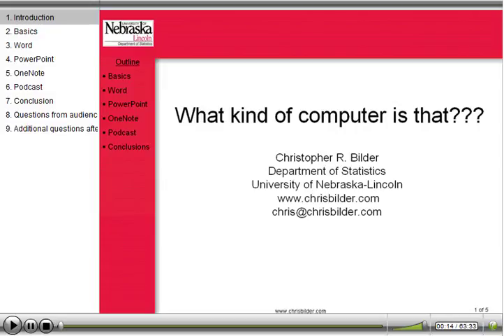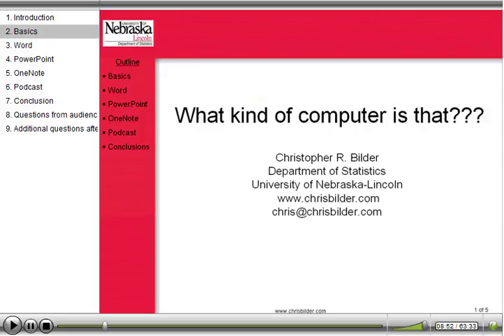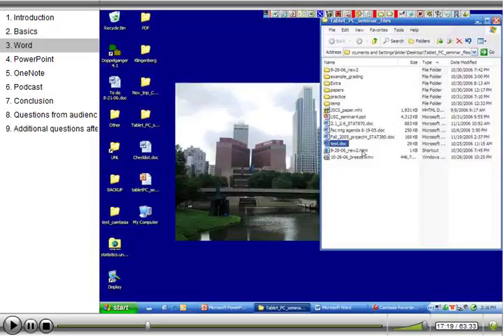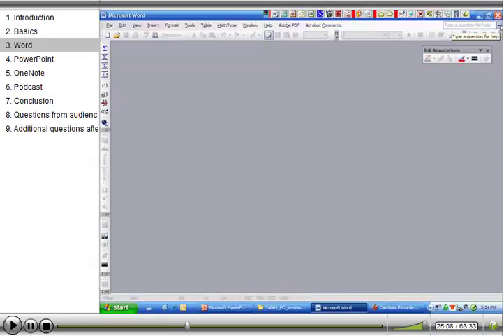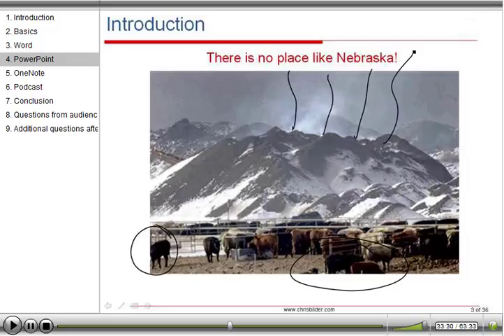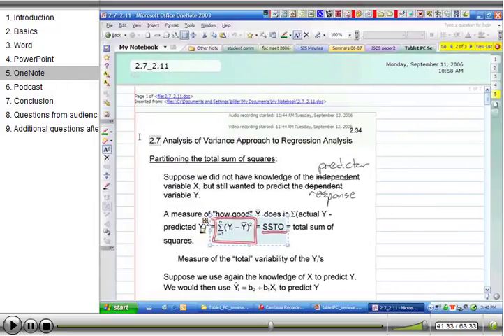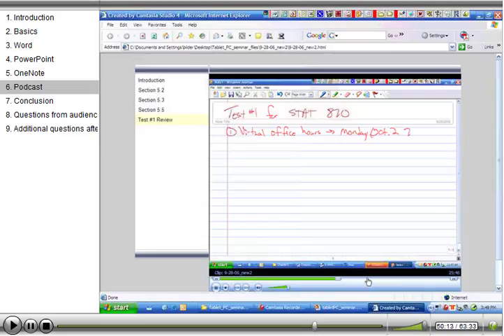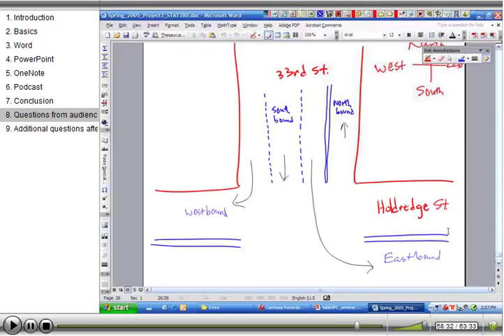Tablet PC Seminar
"What Kind of Computer Is That???" - University of Nebraska-Lincoln Department of Statistics seminar given on November 1, 2006

This was re-recorded from a flash video which reduces its overall quality.